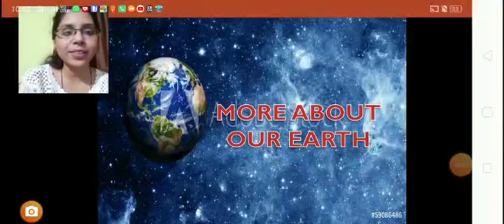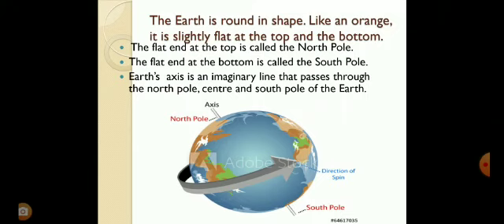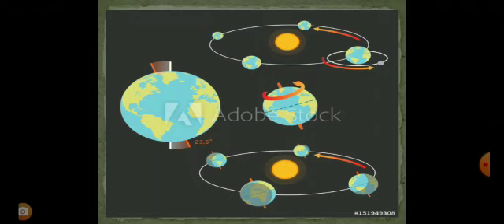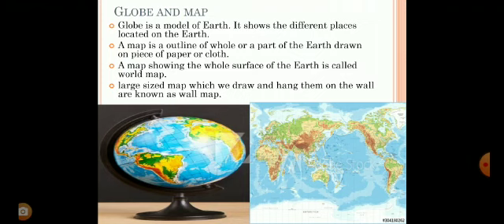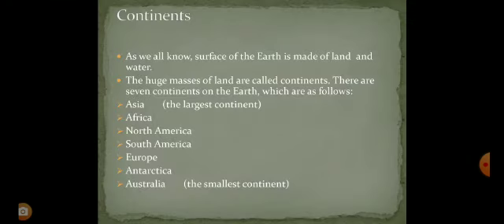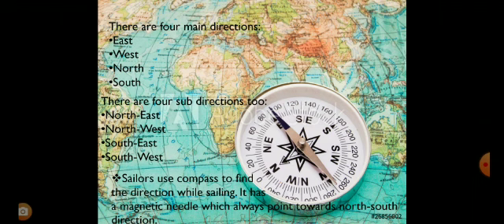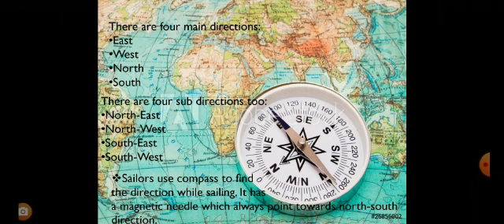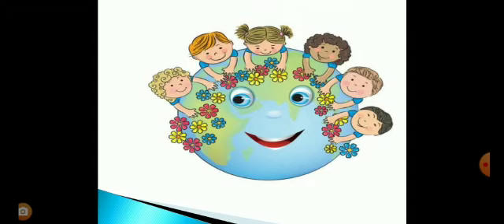STD III Social Science More About Our Earth Ms Arpita